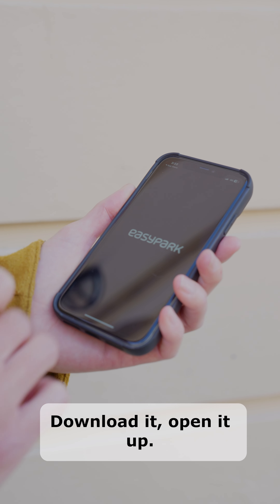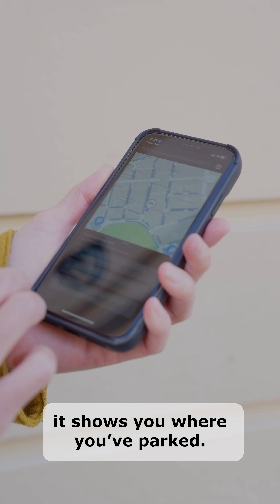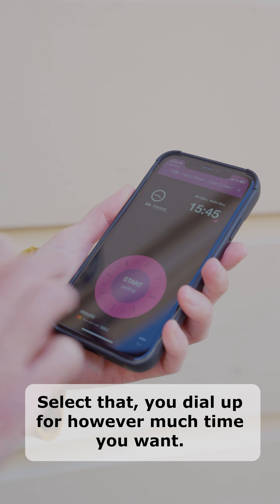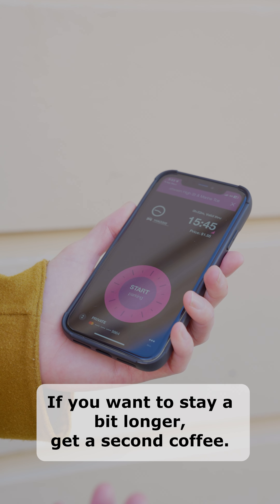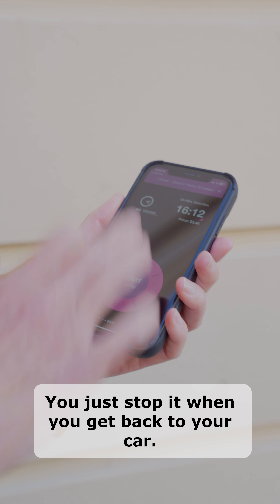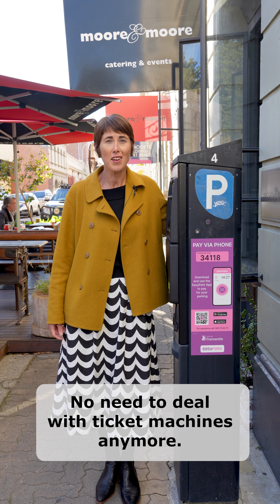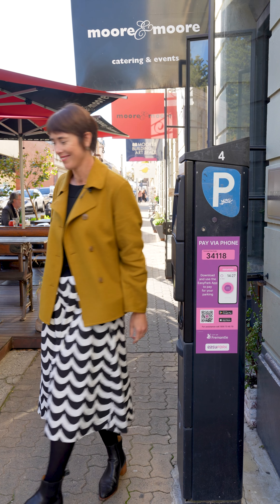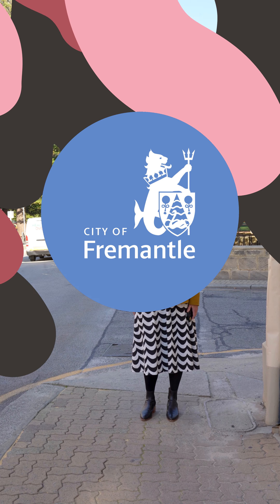🅿️🚗 Freo is making parking easier with EasyPark - now at all City operated street bays and carparks.